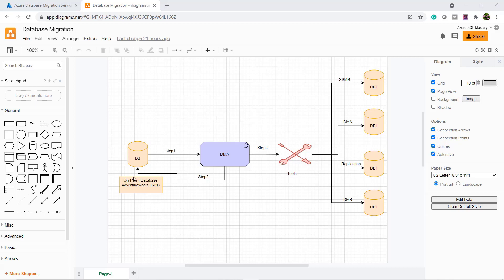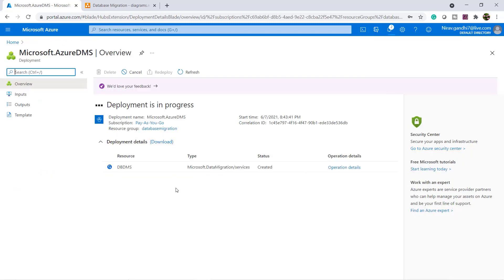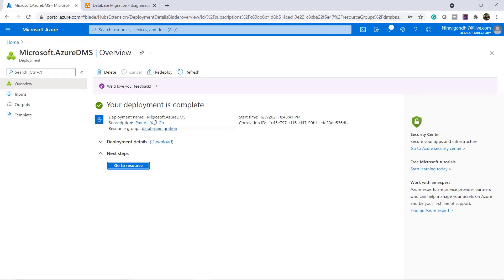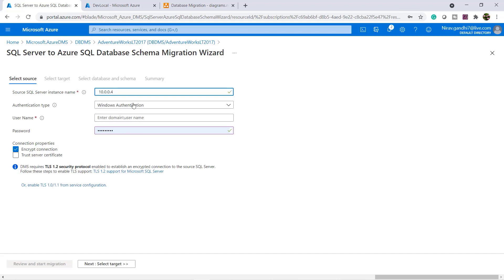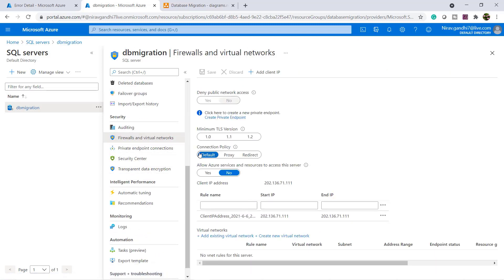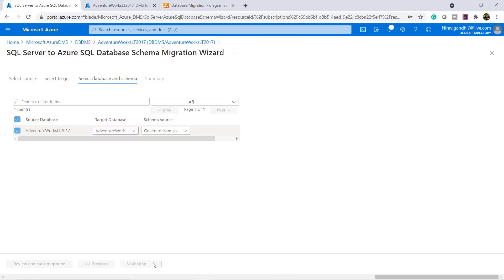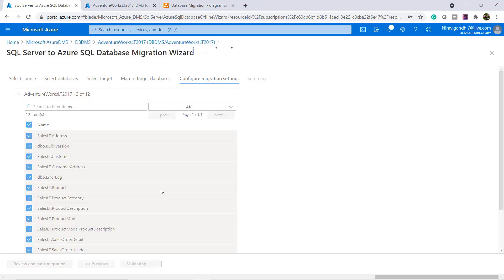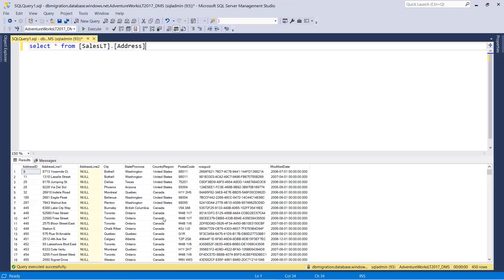Migrating SQL Database On-Premise to Azure SQL Database using Azure Database Migration Service (DMS)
In this video, I will provide the complete details of database migration from on-premise to Azure SQL Database using Azure Database Migration Service (DMS).